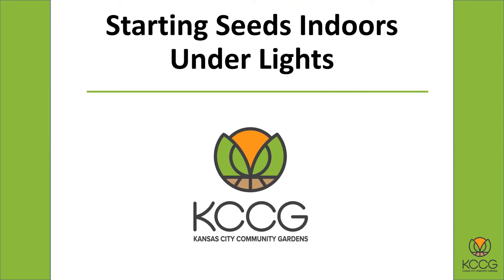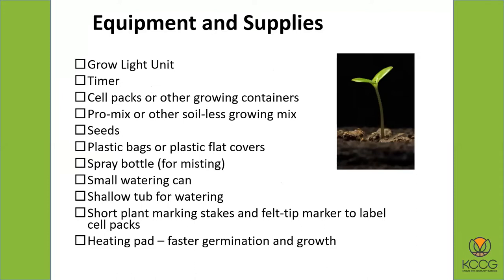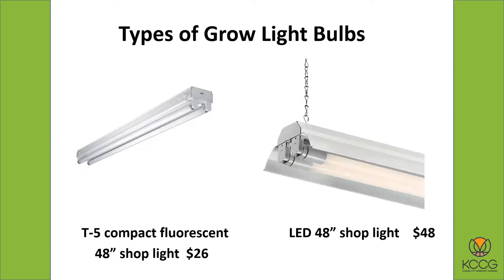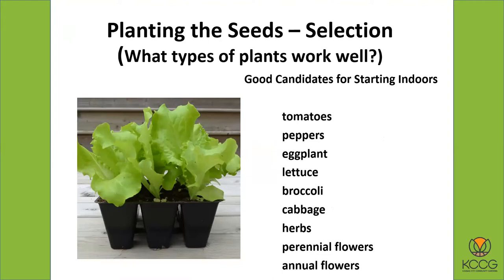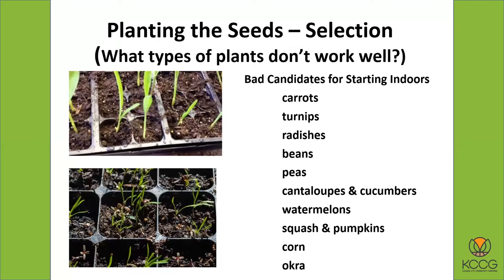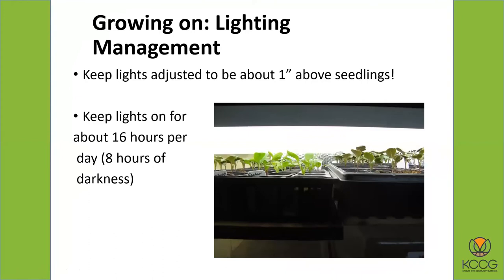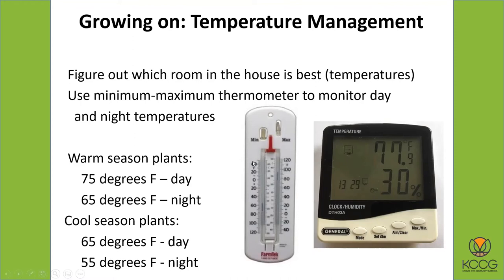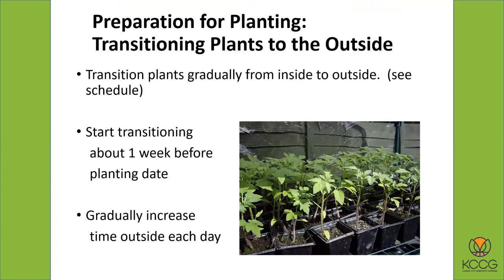Starting Seedlings Indoors Under Lights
Many gardeners have longed to start their own seedlings indoors and been frustrated. Come and learn the important secrets that will bring success. Discussion will include proper lighting and the process of transitioning plants to outdoors.